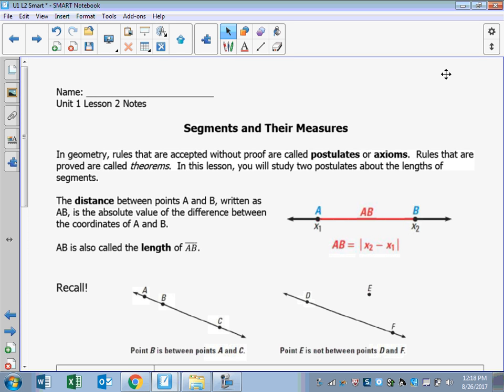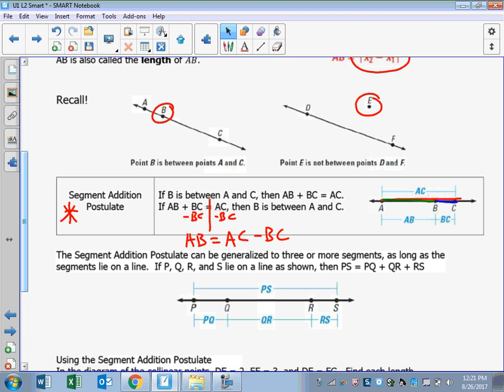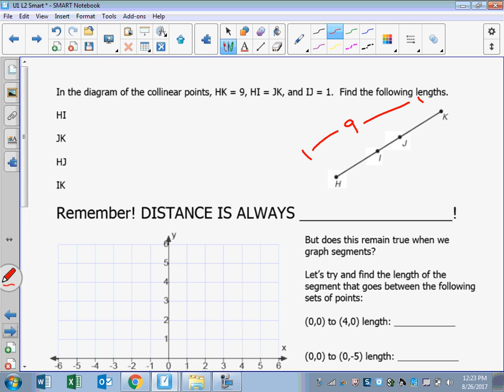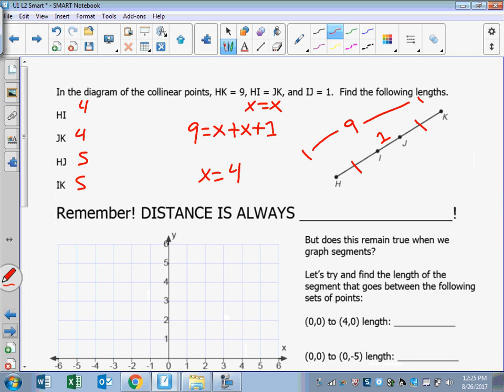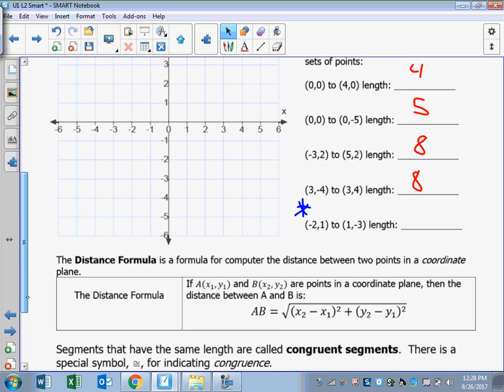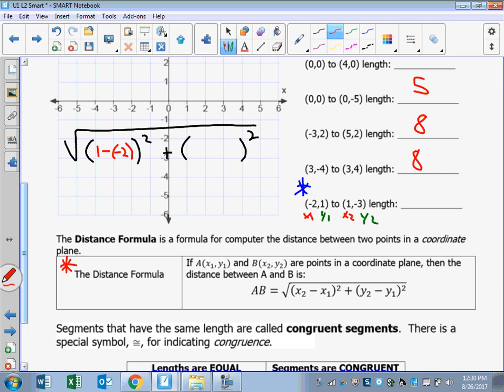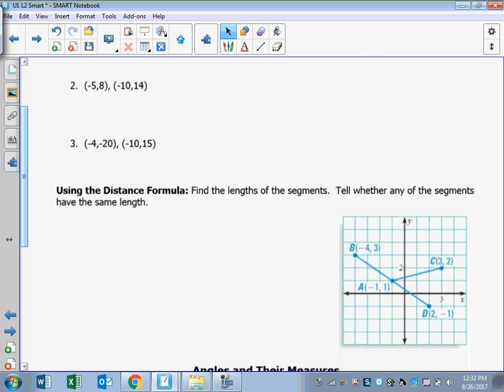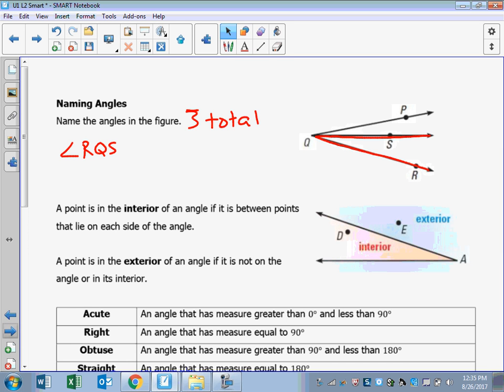Carr: Unit 1 Lesson 2 - Segments and Angles (Honors)